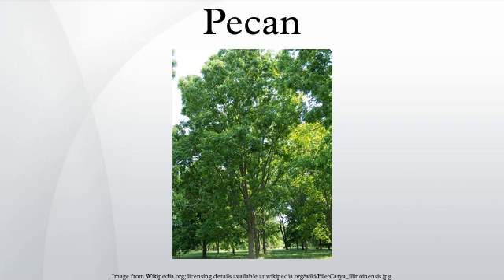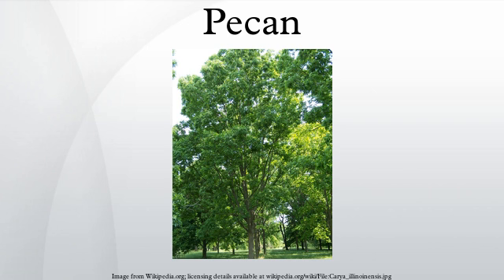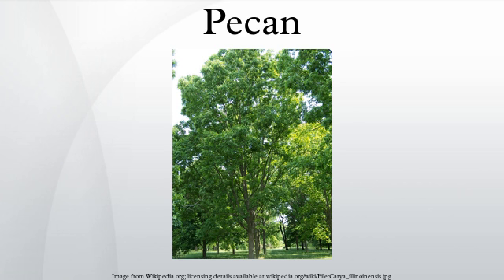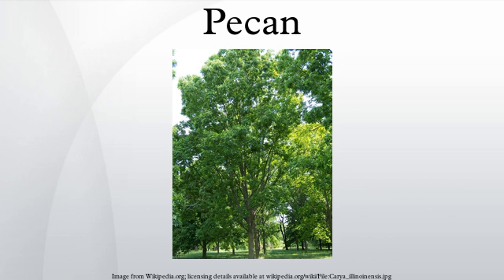Pecan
The pecan (/pɪˈkɑːn/, /pɪˈkæn/, /ˈpiːkæn/, or /ˈpiːkɑːn/; Carya illinoinensis) is a species of hickory native to Mexico and southcentral and southeastern United States.
"Pecan" is from an Algonquian word meaning a nut requiring a stone to crack.